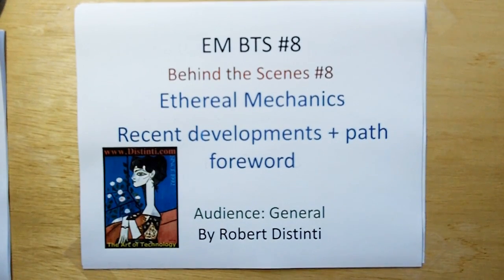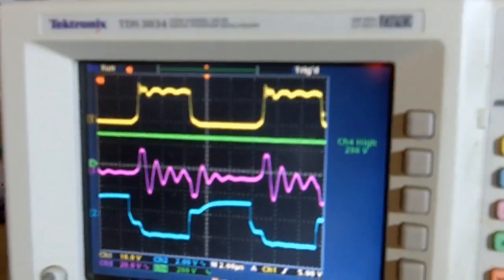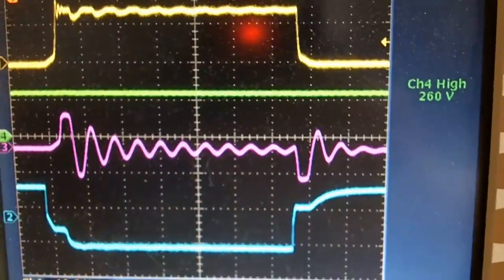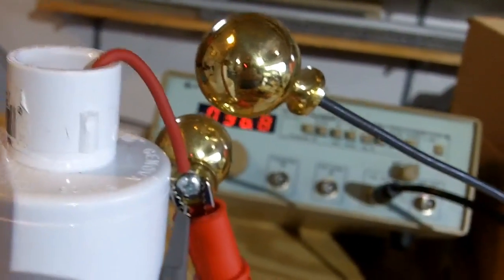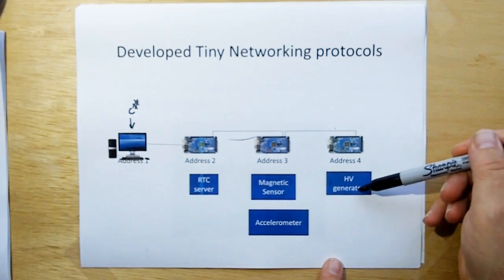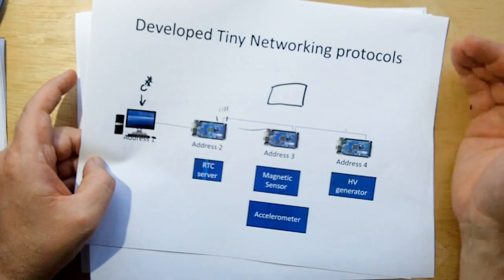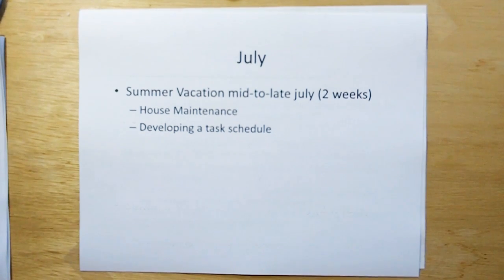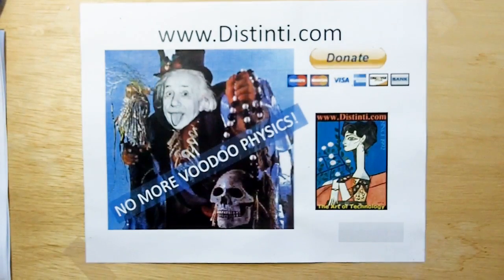S011: Behind the Scenes #8 + Home Work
Distinti Discusses what's going on
Link for Homework: